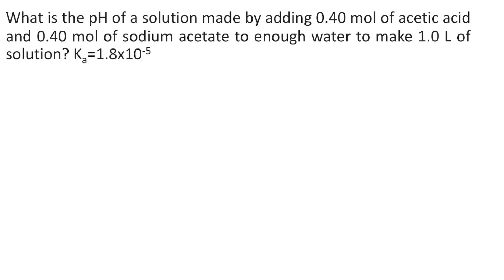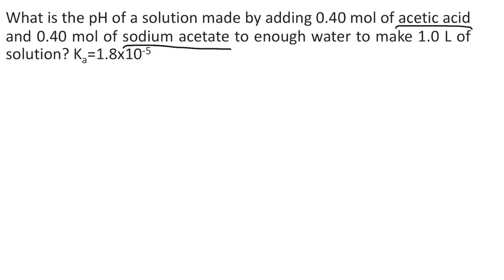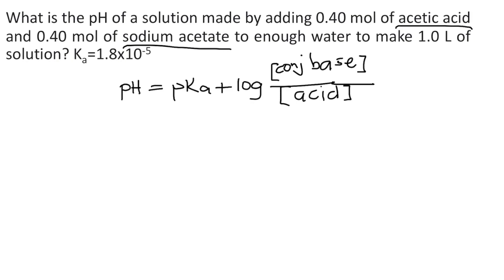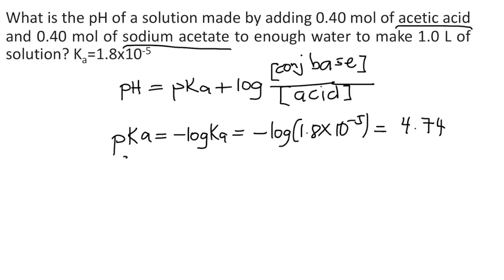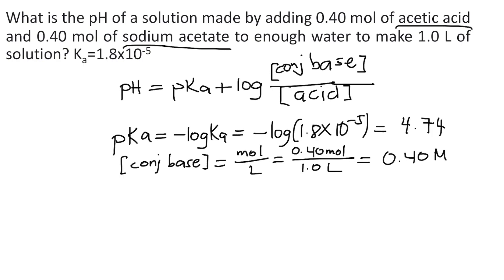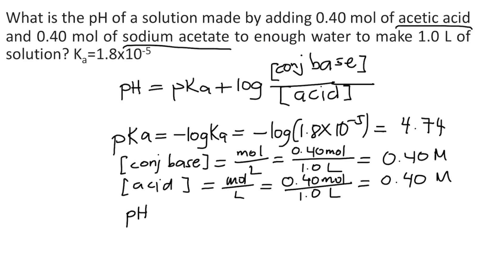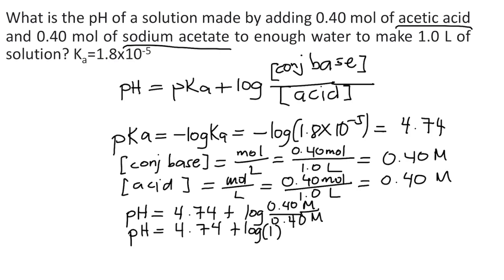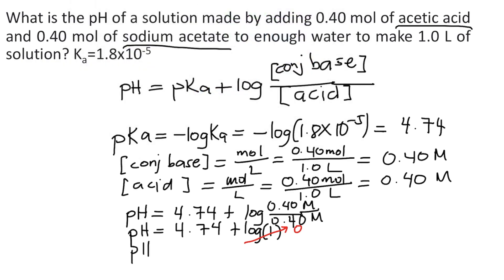What is the pH of a solution made by adding 0.40 mol of acetic acid and 0.40 mol of sodium acetate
What is the pH of a solution made by adding 0.40 mol of acetic acid and 0.40 mol of sodium acetate to enough water to make 1.0 L of solution? Ka=1.8x10-5